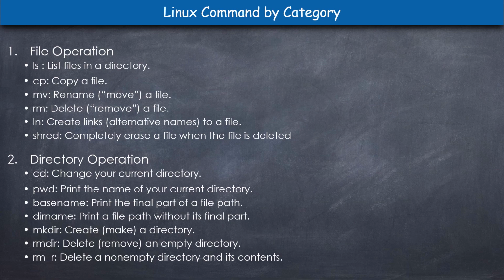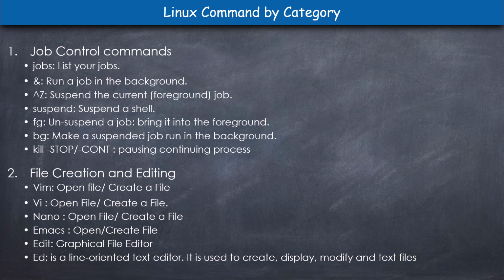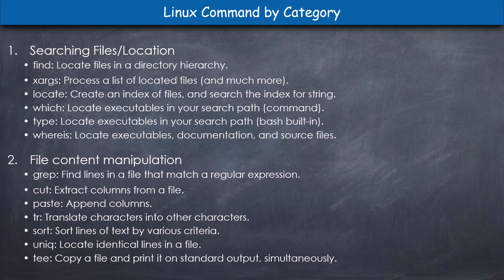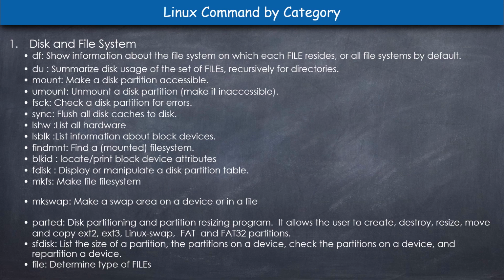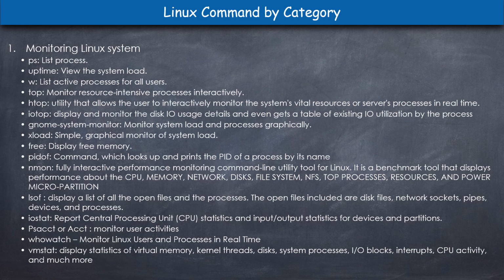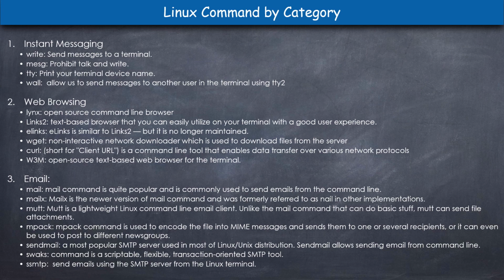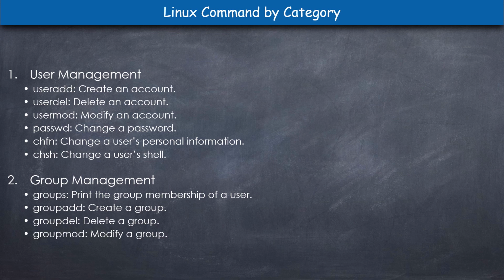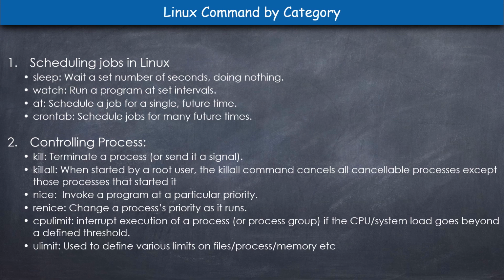by Category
rm -r

#^Z
kill -STOP/-CONT

cp/scp
tar/zip/gzip

gnome-system-monitor
Psacct or Acct
whowatch – Monitor Linux Users and Processes in Real Time

Login Logout Shutdown Reboot
pm-hibernate/systemctl hibernate
init 0
init 6
systemctl [halt/poweroff/reboot/suspend/hibernate]
halt/halt -p